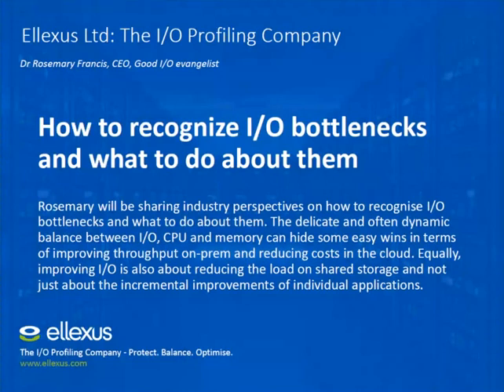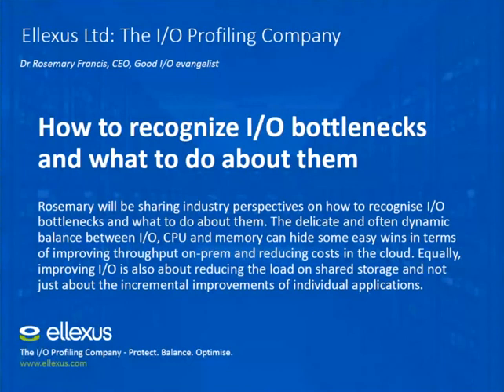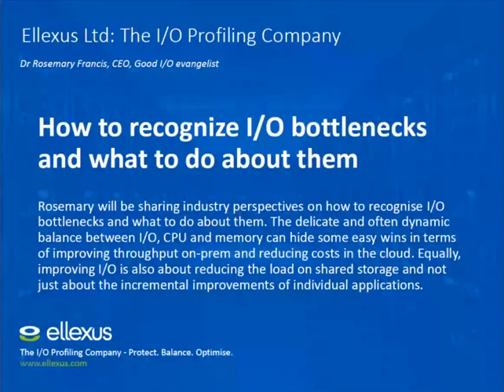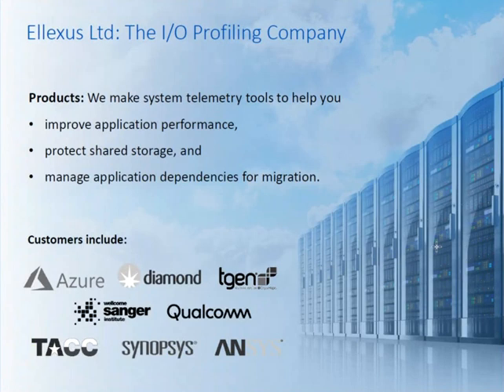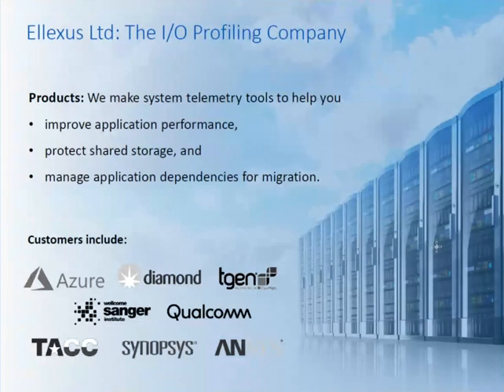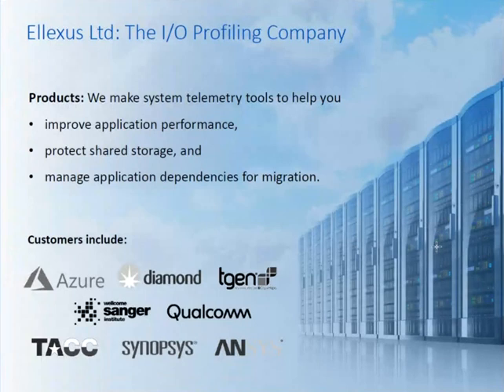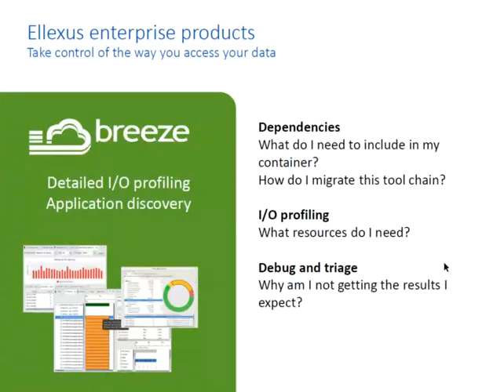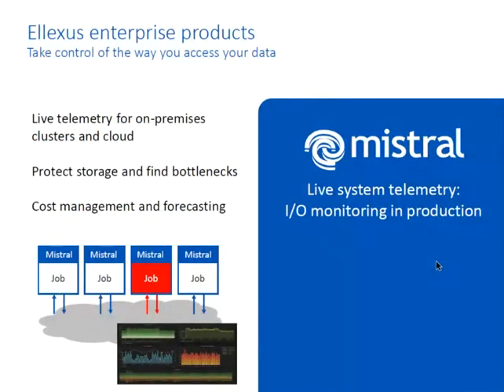How to recognise I/O bottlenecks and what to do about them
Presented by Rosemary Francis (Ellexus)

Dr Rosemary Francis is CEO and technical founder of Ellexus, the I/O profiling company. Rosemary will be sharing industry perspectives on how to recognise I/O bottlenecks and what to do about them. The delicate and often dynamic balance between I/O, CPU and memory can hide some easy wins in terms of improving throughput on-prem and reducing costs in the cloud. Equally, improving I/O is also about reducing the load on shared storage and not just about the incremental improvements of individual applications.